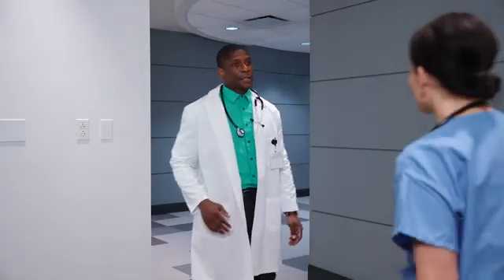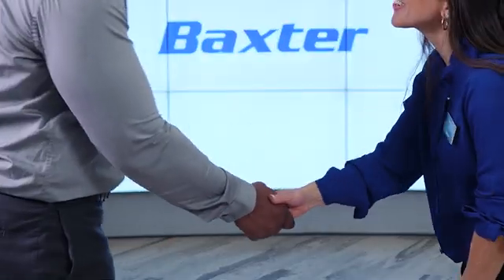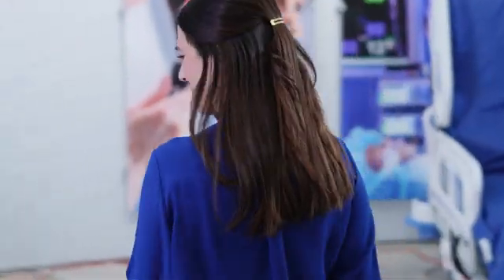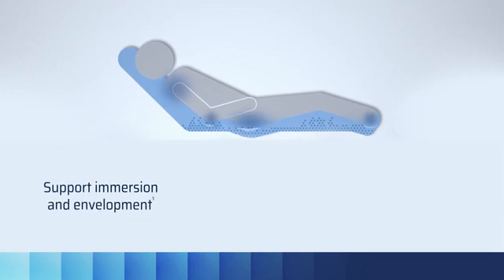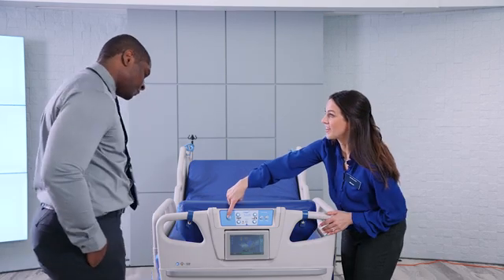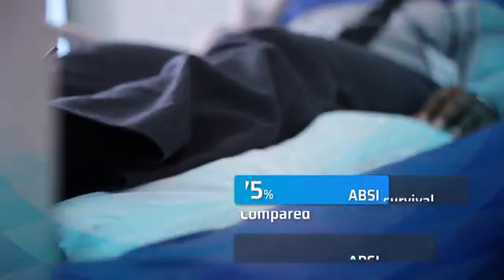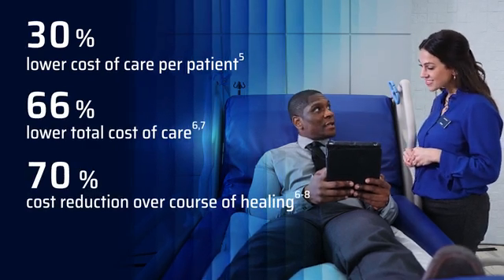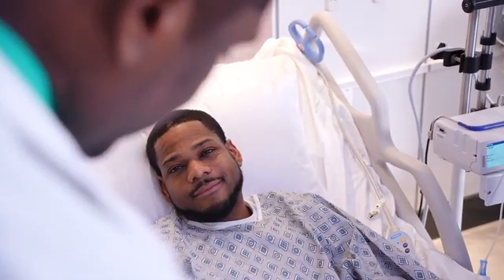Meet the Envella Air Fluidized Therapy System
Watch how the Envella Air Fluidized Therapy System can help elevate healing for pressure injuries, flaps, grafts, burns and other complex wounds.

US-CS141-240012